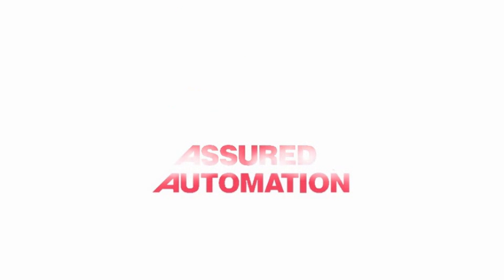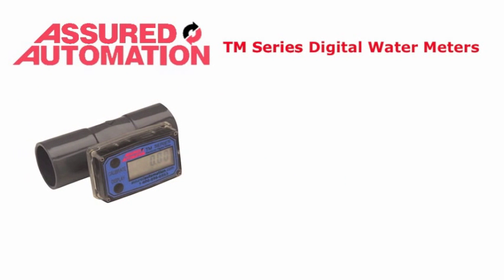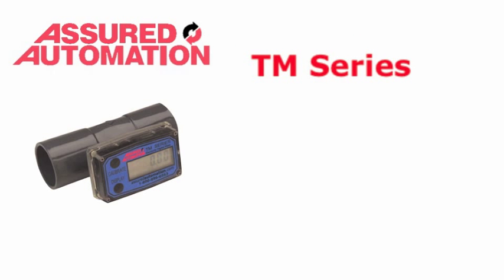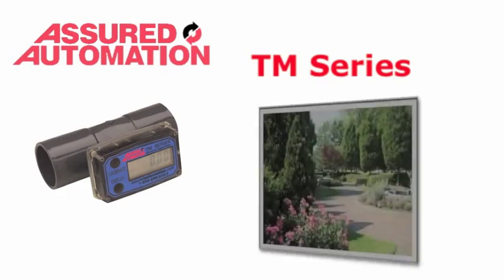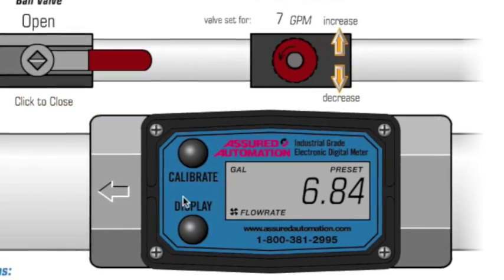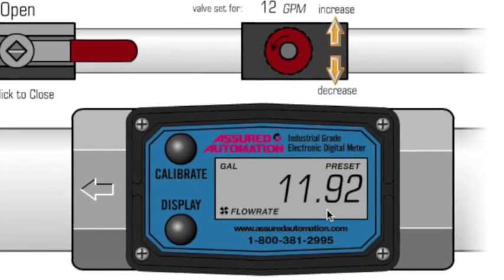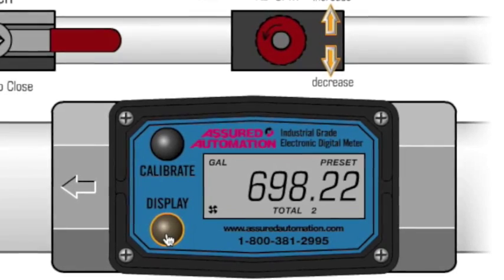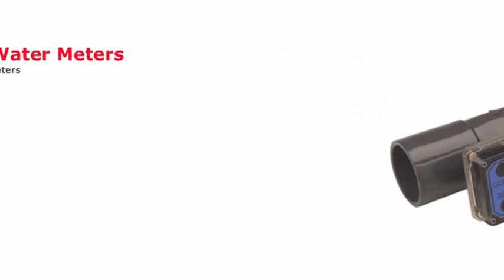Assured Automation TM Flow Meters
Assured Automation's TM Series PVC Digital Water Meters are High-Output Irrigation Meters.